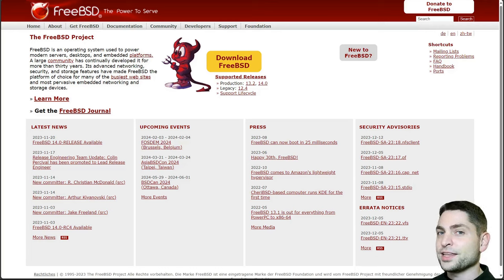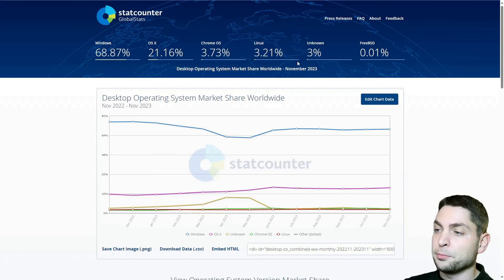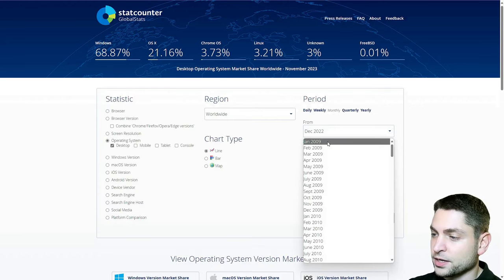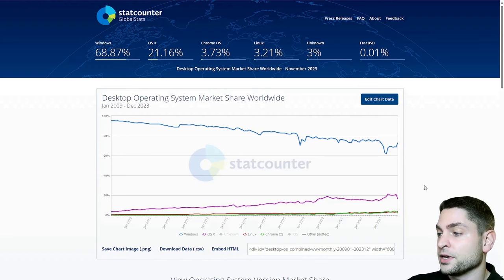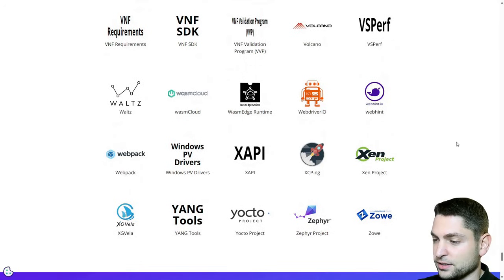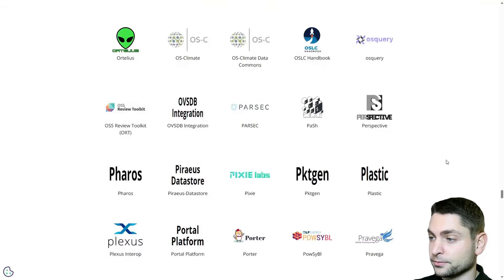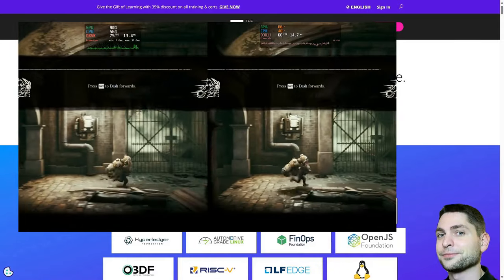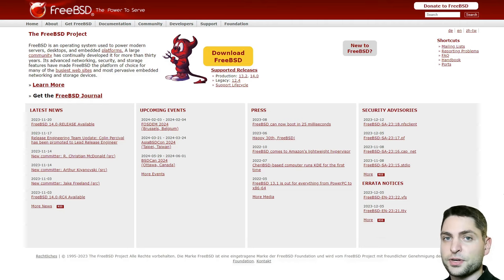6 Reasons Why Linux Is Better Than FreeBSD (2023)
My 6 reasons why Linux is better than FreeBSD.

00:00 Introduction
01:13 Popularity
03:07 Innovation
05:09 GPL license
06:35 Linux gaming
08:45 Hardware compatibility
09:50 Linux is fun